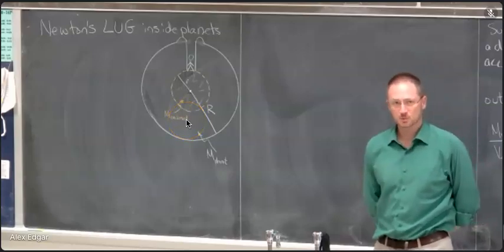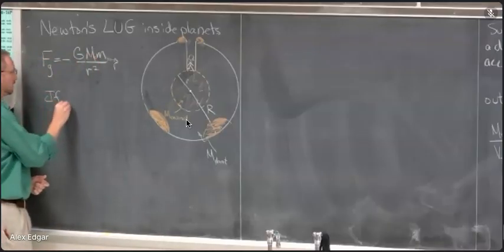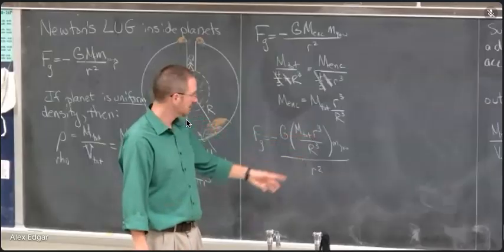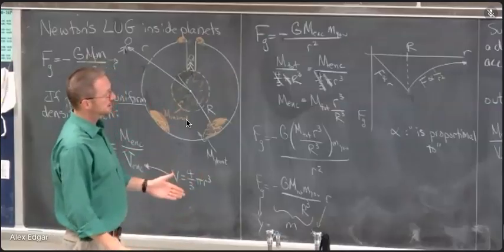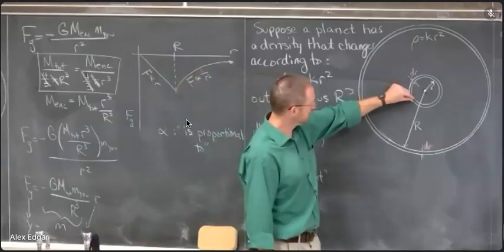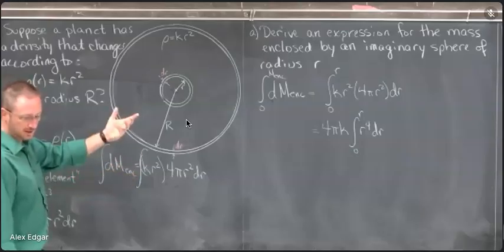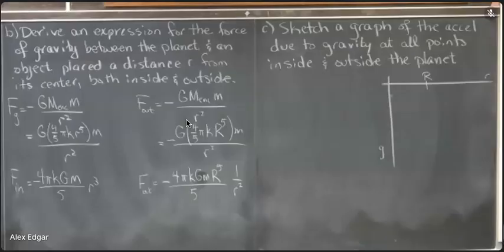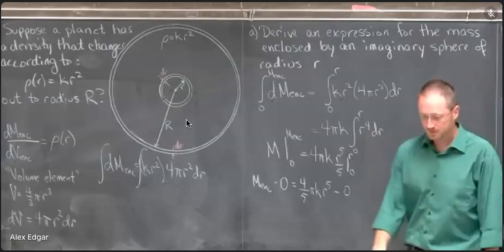Newton's LUG - Inside a planet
Lecture considering how to deal with gravity when inside a planet